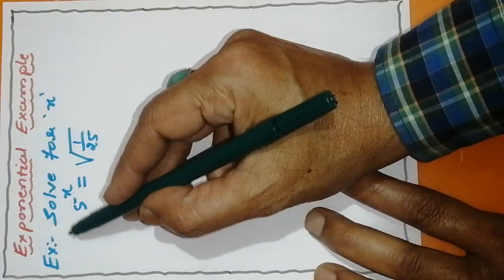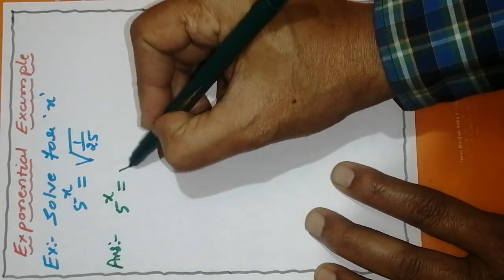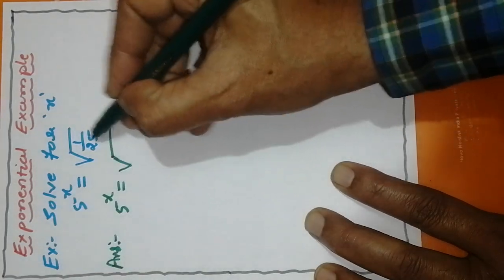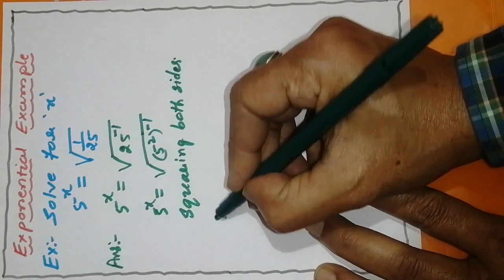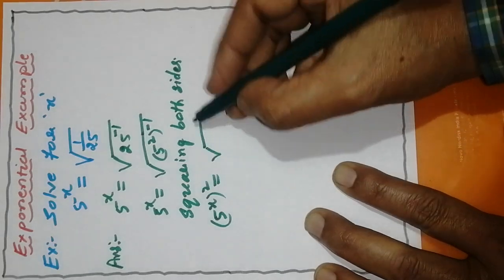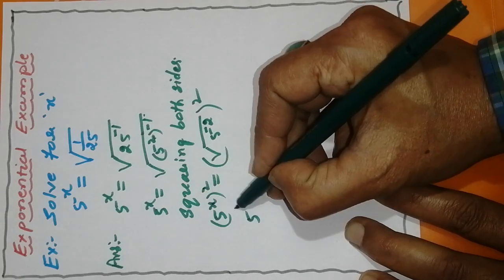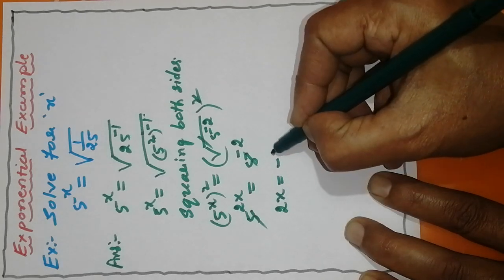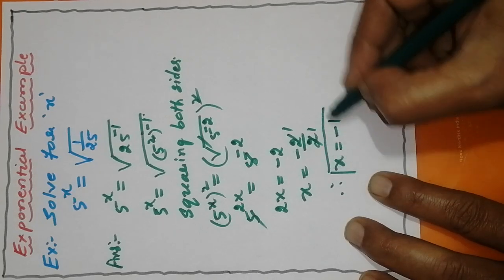nice exponential example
nice exponential example mahstricks Find the value of x.